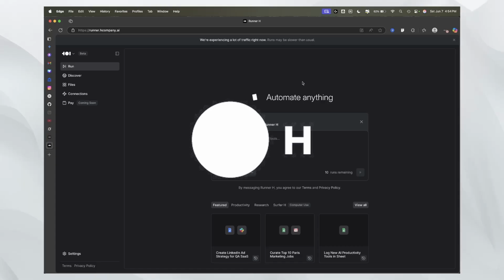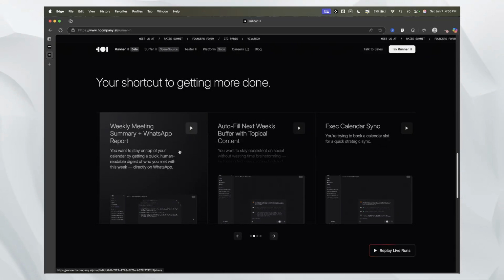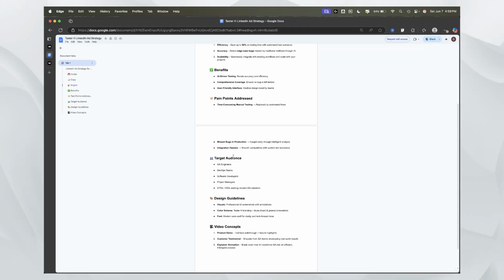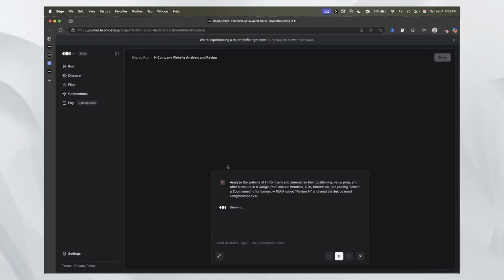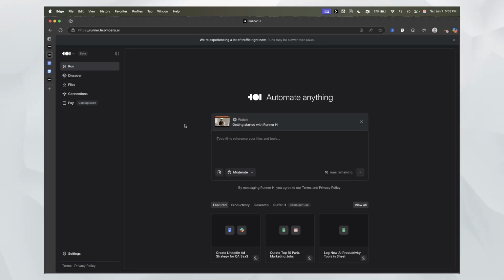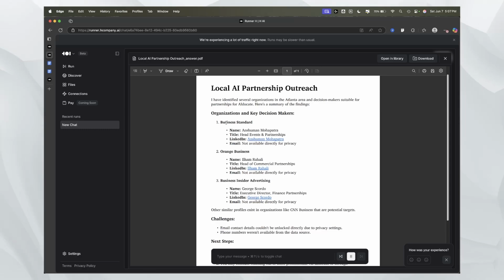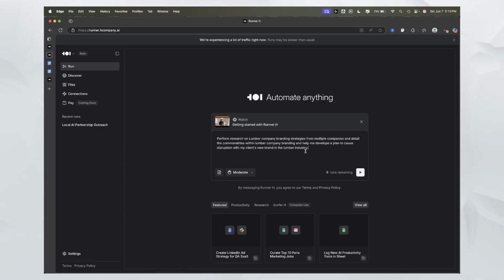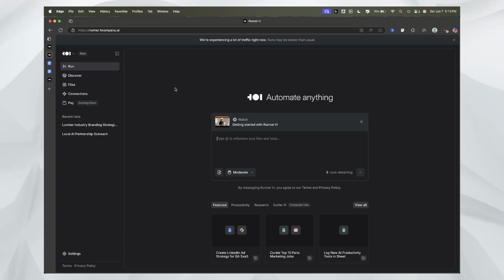A NEW Kind of AI Agent (Early Access)